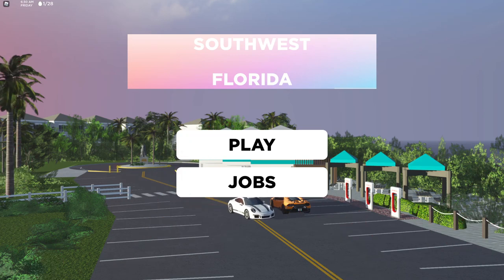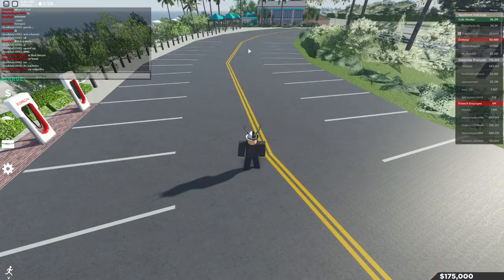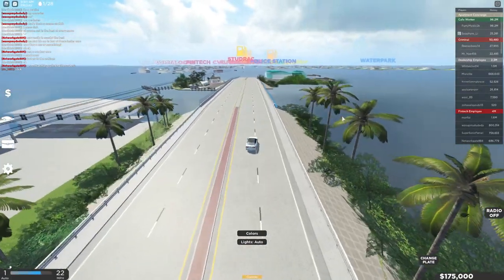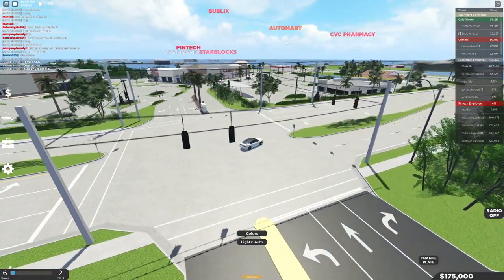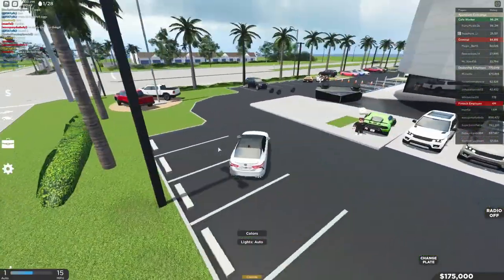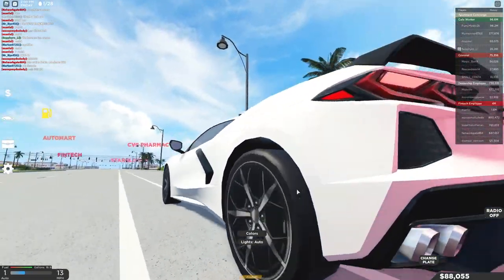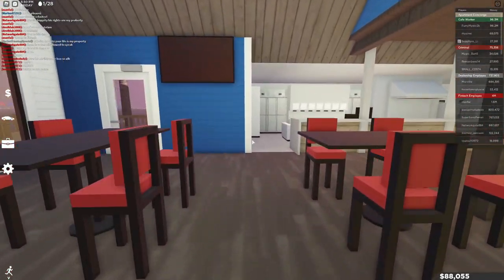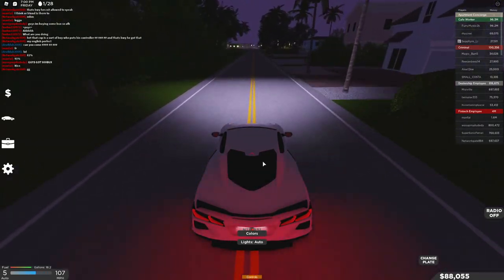The Ultimate Roleplay Game! - Southwest Florida